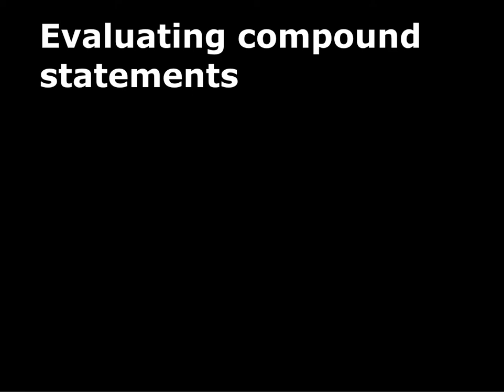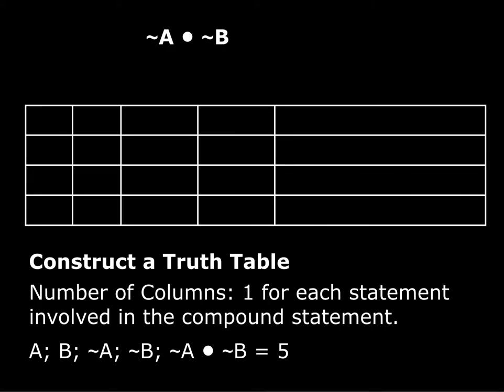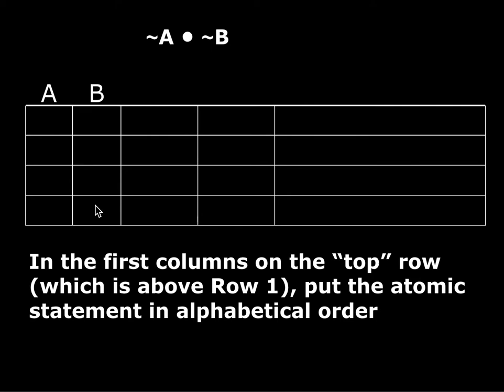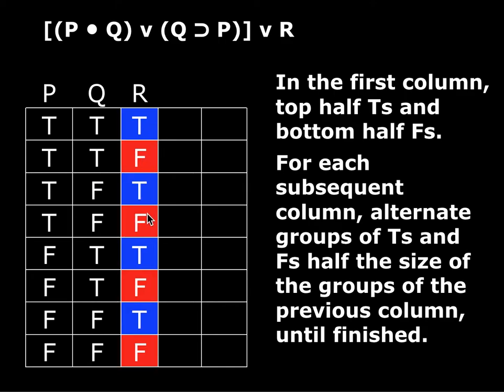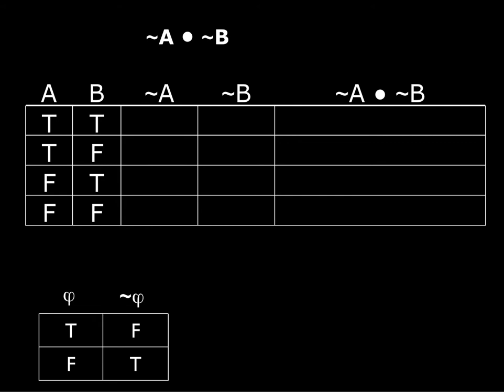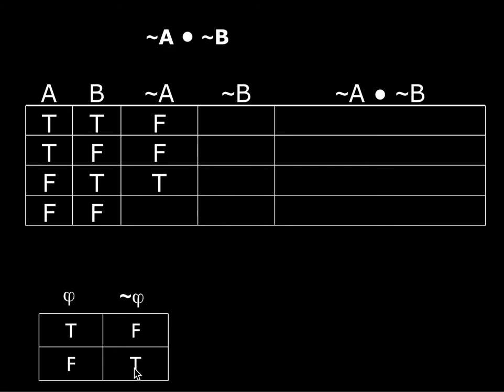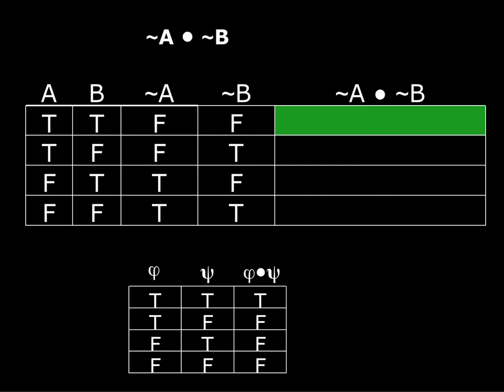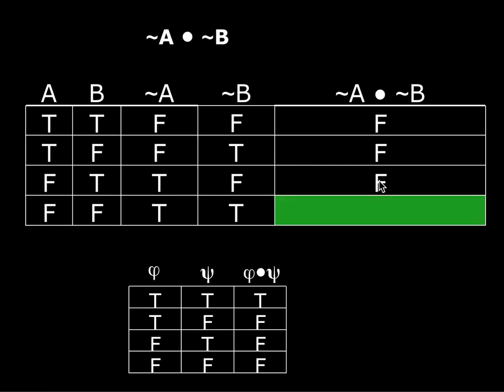Section 2.3, Truth tables for compound Statements